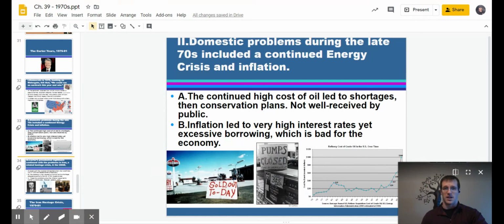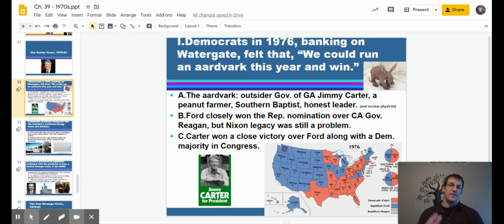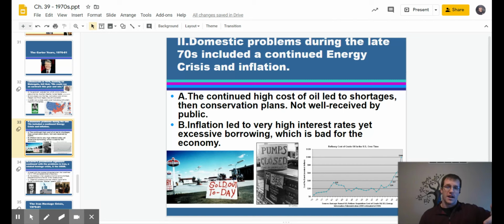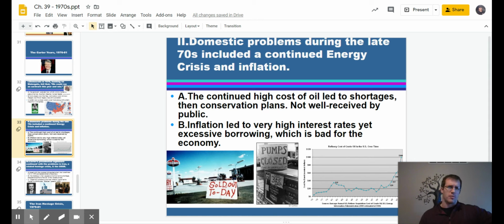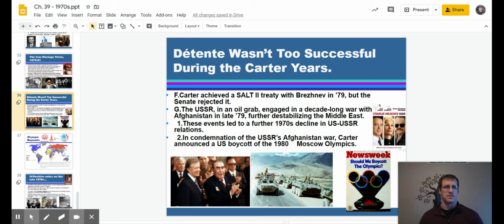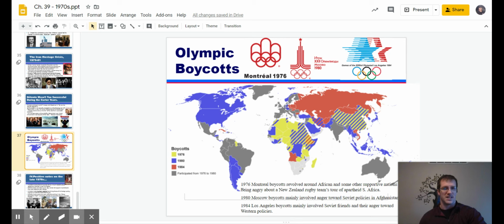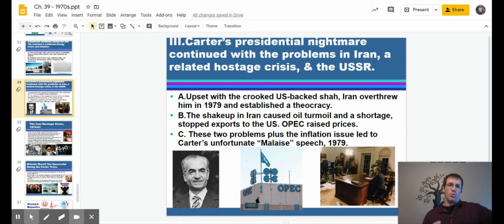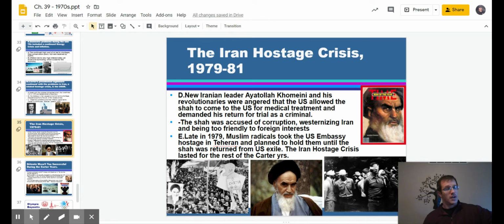Carter Supplemental Lecture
Quick supplemental lecture over Jimmy Carter.